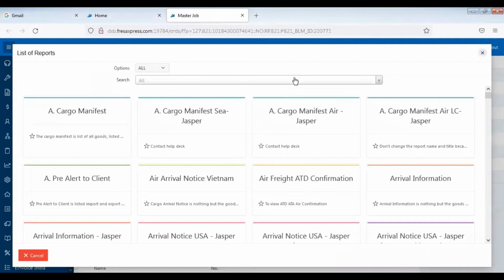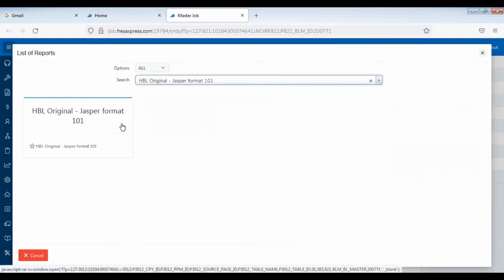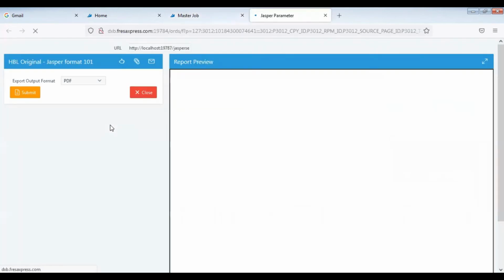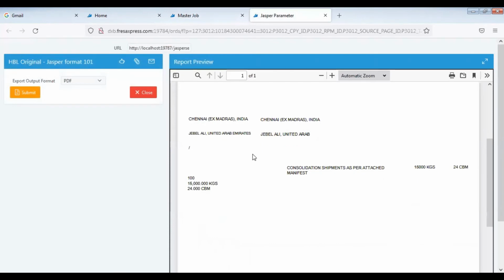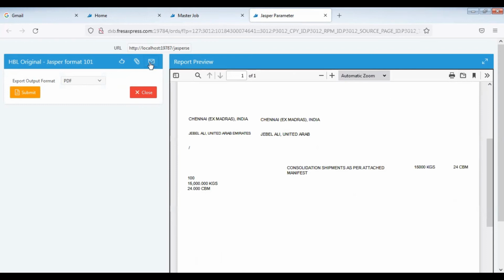How to take HBL Report from Job in Fresa Application